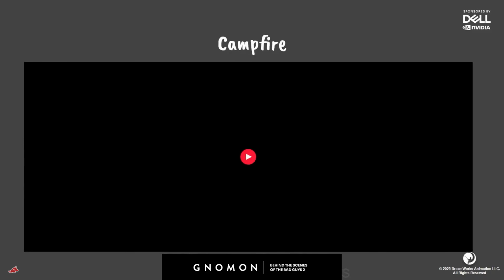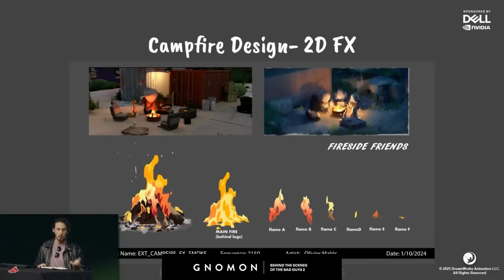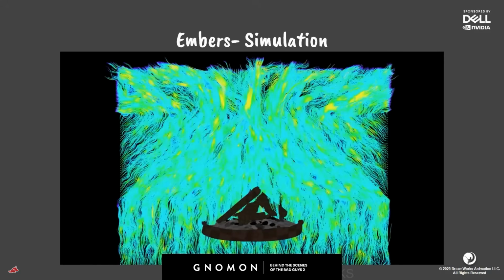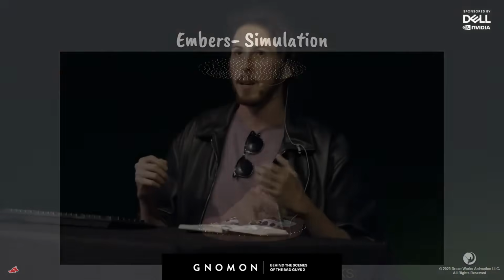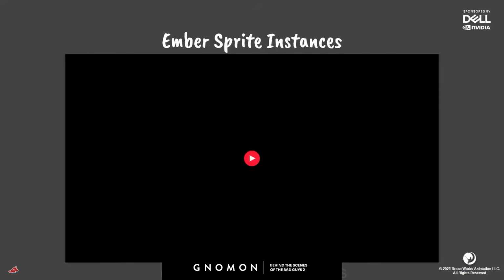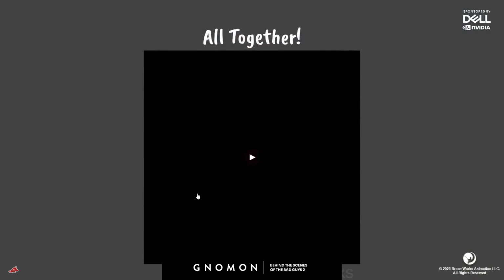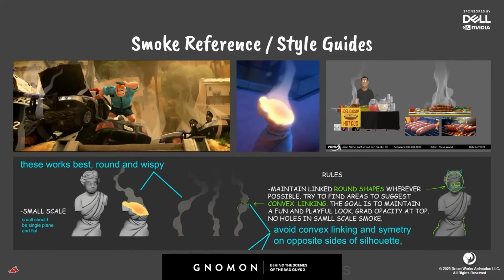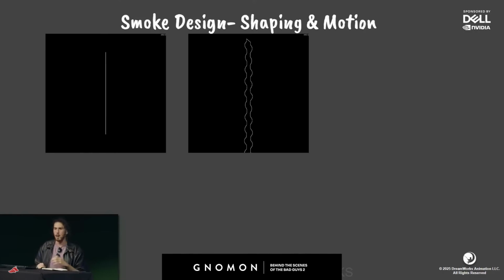Behind the Scenes of The Bad Guys 2 | FX Techniques (DreamWorks x Gnomon)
Go behind the scenes of The Bad Guys 2 with DreamWorks FX Artist Dakota Smith.
In this session, Dakota provides an in-depth look at the design and technical workflows behind the film’s key effects shots. From early setups to final renders, discover how the FX team created cinematic effects that match the sequel’s bold, stylized visuals.

👉 This breakdown is part of the Gnomon x DreamWorks Behind-the-Scenes series, showcasing the artistry behind The Bad Guys 2.

Credits
🎞️ Studio: DreamWorks Animation (© DreamWorks Animation)